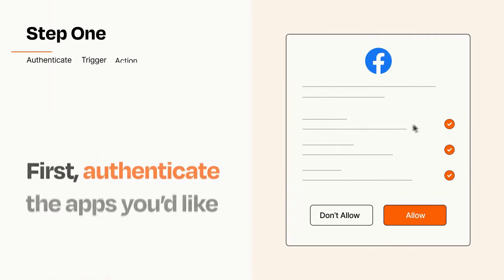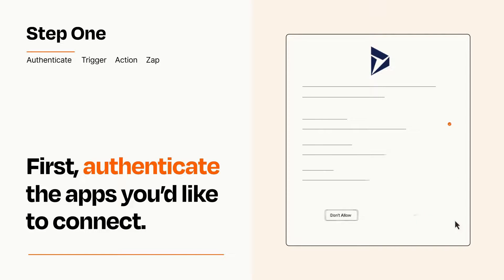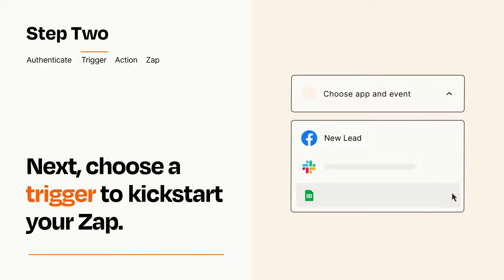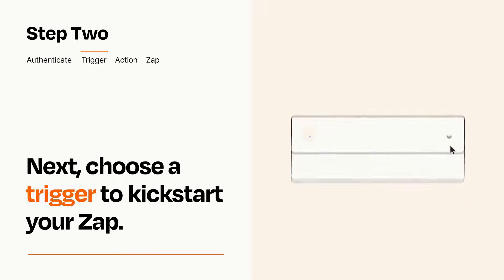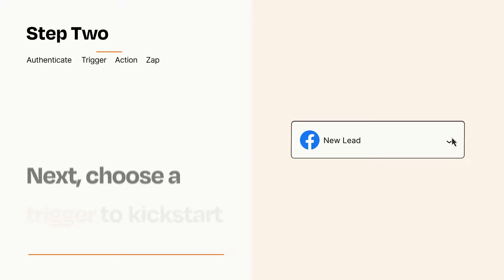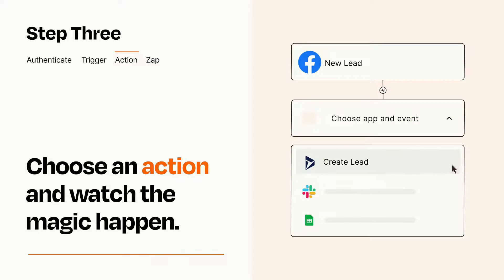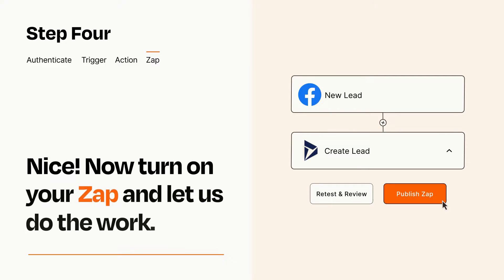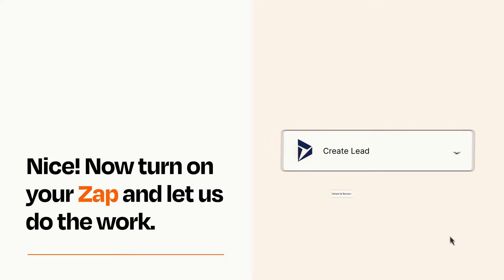How to Connect Facebook Lead Ads to Microsoft Dynamics 365 CRM - Easy Integration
So you want to connect Facebook Lead Ads to Microsoft Dynamics 365 CRM? You can do it with Zapier!